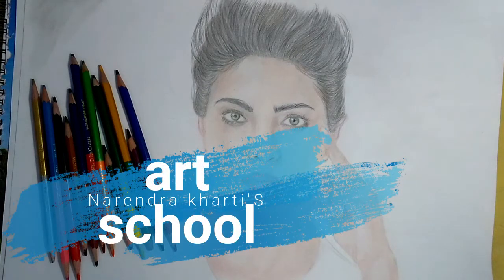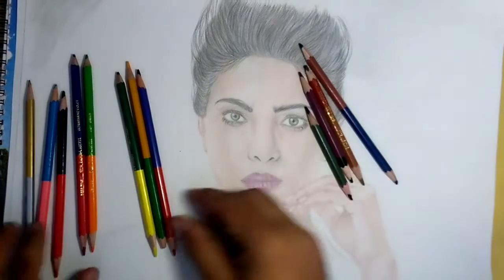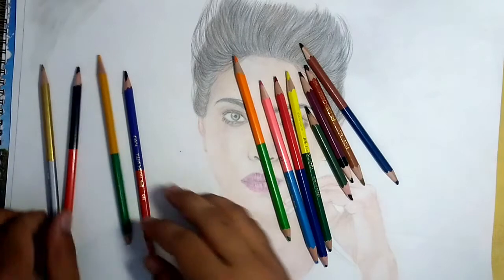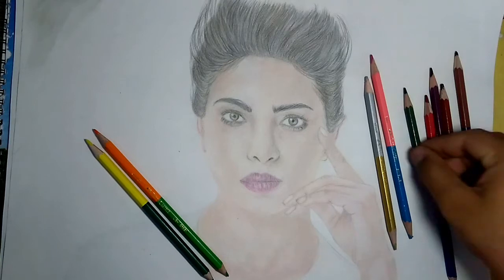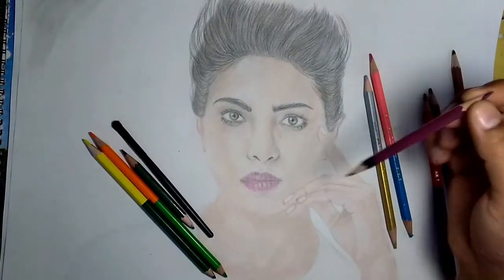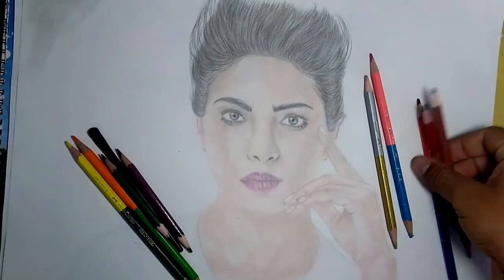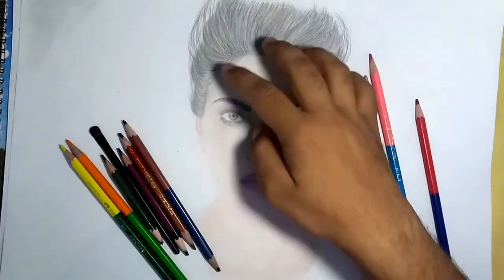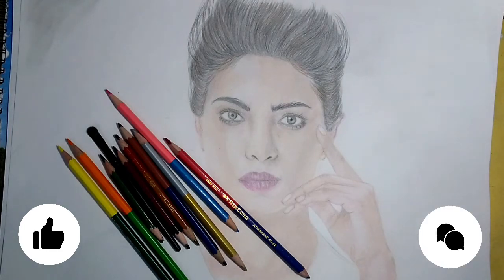LEARN how-to DEAL with COLOR PENCILS | ART SCHOOL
How To Draw COLOR pencil sketch
stuff or materials what I use
 FABER CASTELL BI- COLOUR  pencils
 eraser and
  sharpener AND BRUSH